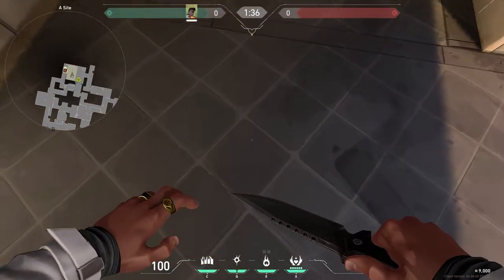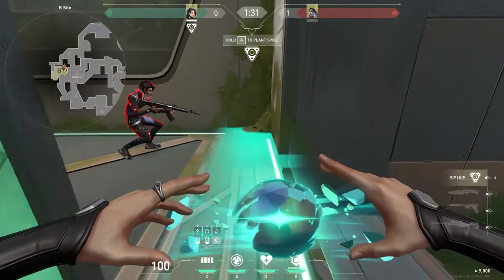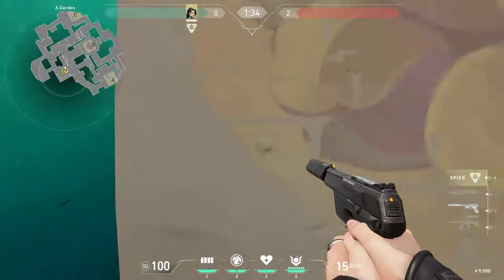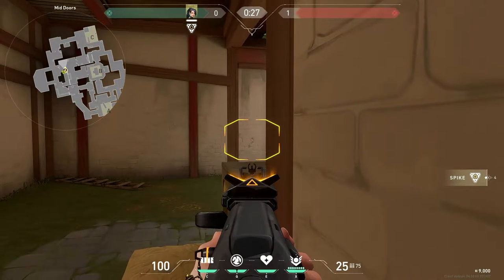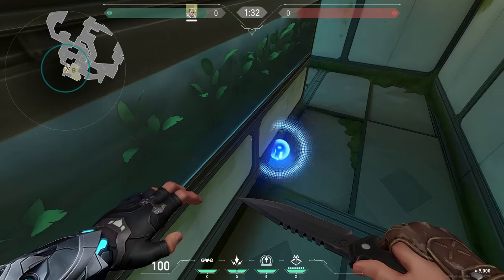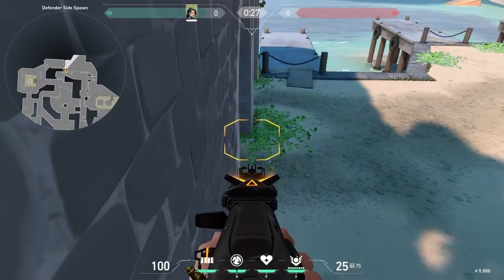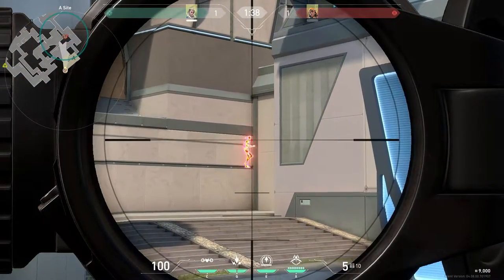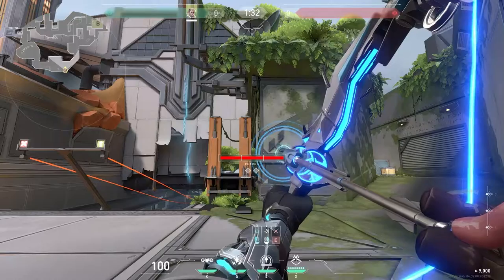11 working bugs in Valorant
In this episode we will show you 11 working bugs in Valorant. Originally there were 14 but some of them were fixed while we were editing this video( At the time you are watching, some of them might stop working too
Description